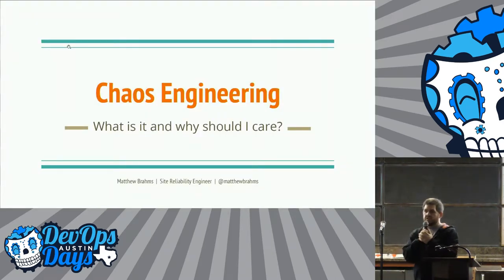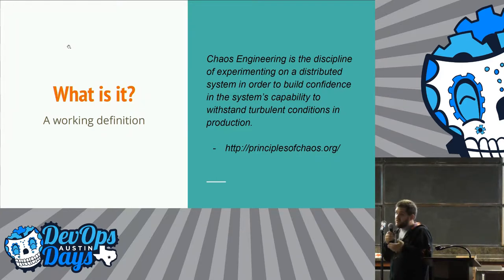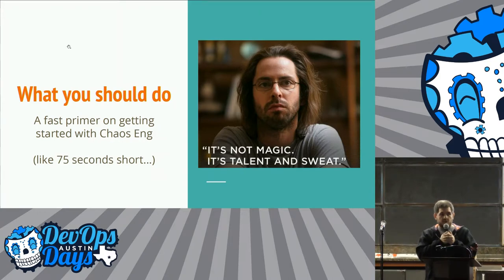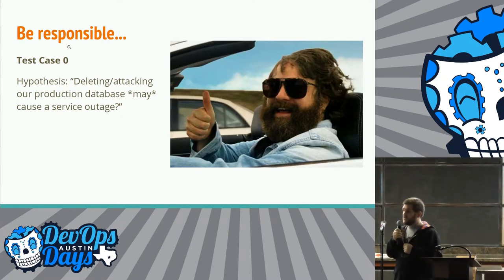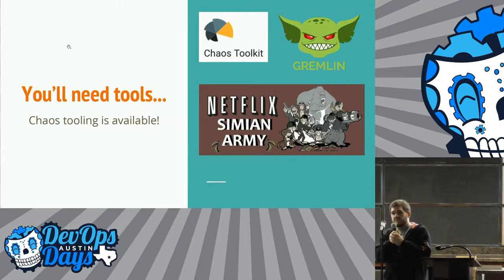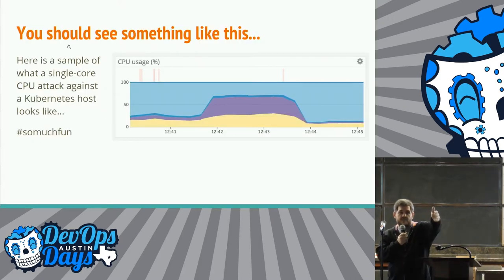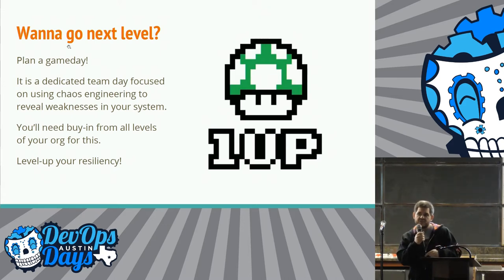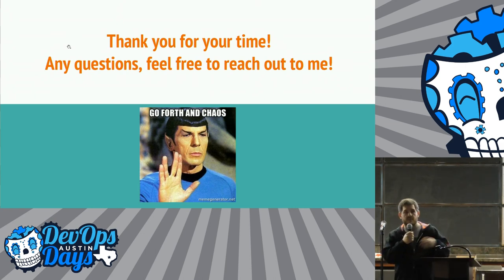Chaos Engineering (Matthew Brahams)